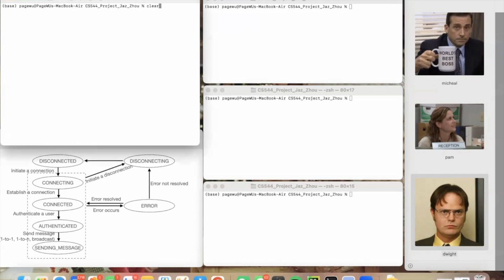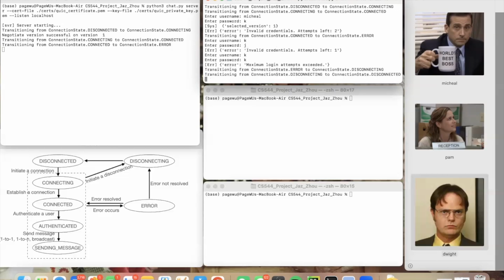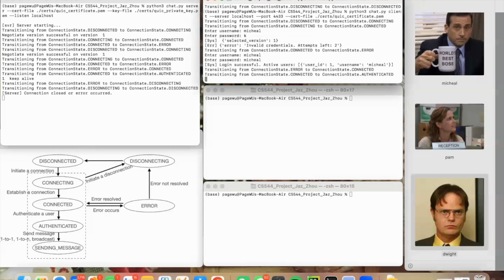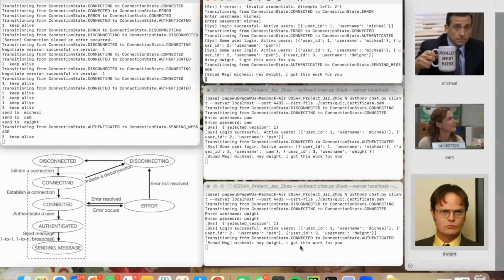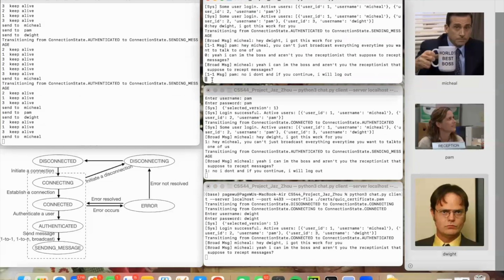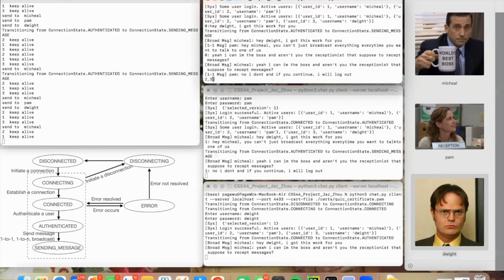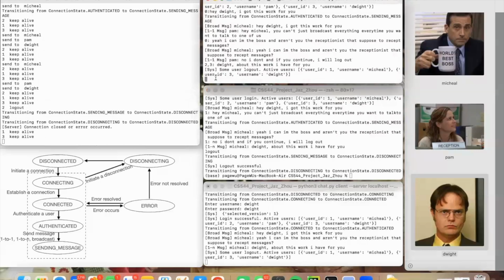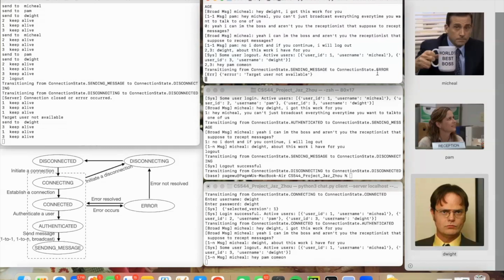CS544-Project-Demo-Jaz-Zhou-jz878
This project implements a stateful chat protocol using the QUIC transport layer, building upon the foundational echo server provided by Professor Brian Mitchell. It features both client and server components. The server can handle multiple clients concurrently and includes functionalities such as login authentication, one-to-one messaging, one-to-many messaging, and broadcasting messages.